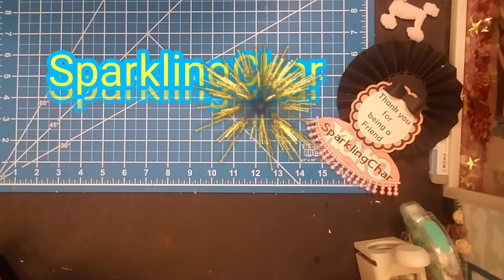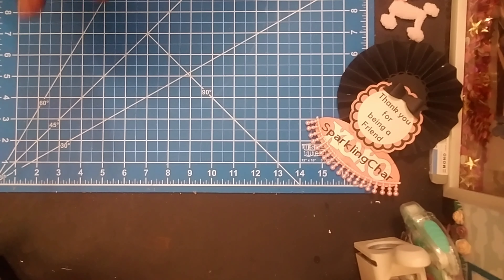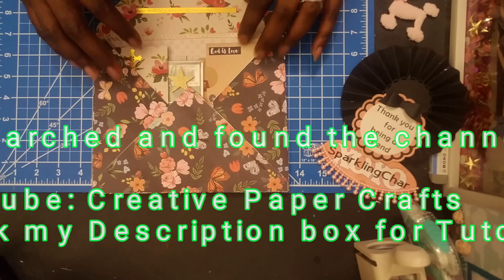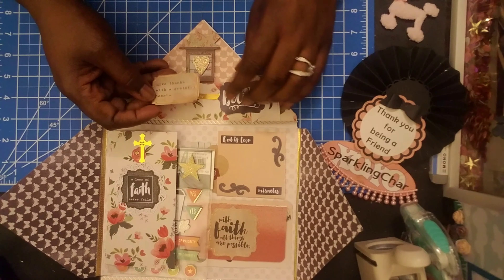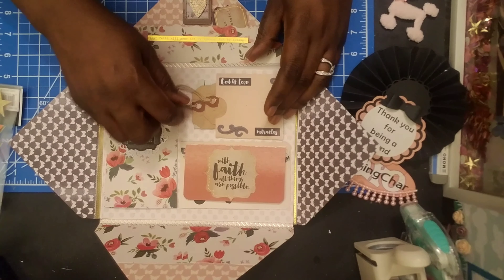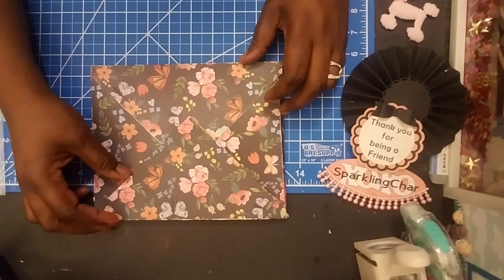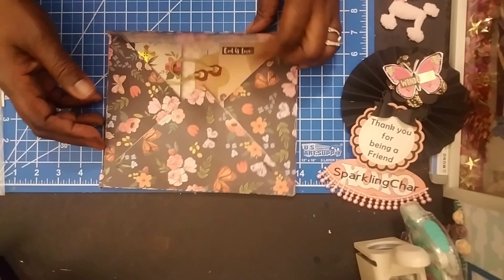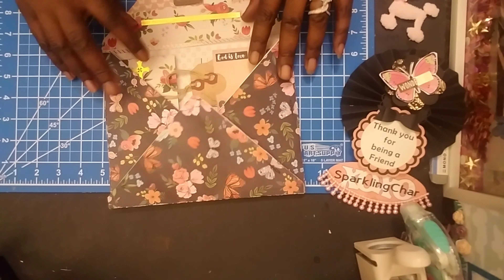Craft Everyday In May Challenge Collab Day 18 - The Forgotten Project...😮OOPS!!! One Year Ago🤦‍♀️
HAVE YOU EVER FORGOTTEN ABOUT A PROJECT???

 "The Craft Everyday In May Challenge Collab hosted by Donna Powered by Creativity"
Say What???  That's right you heard me :make a craft everyday" exciting!!!, Yeah... 13  more Craft Days left LOL 🤣😂🤣. Awesome Right? Yesss...More PAPER, More GLUE, More CREATIVITY!!! Listed below are all the amazing Crafters in this collab. Please join us and get inspired.

dont forget you may also post on my Facebook group

YouTube music: